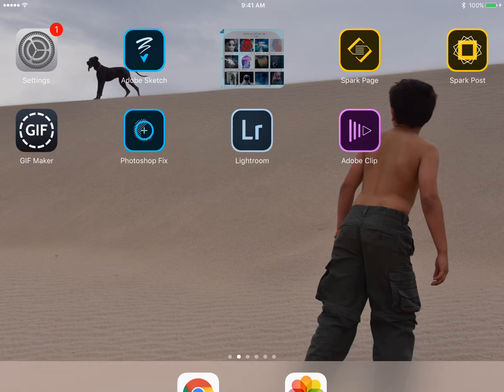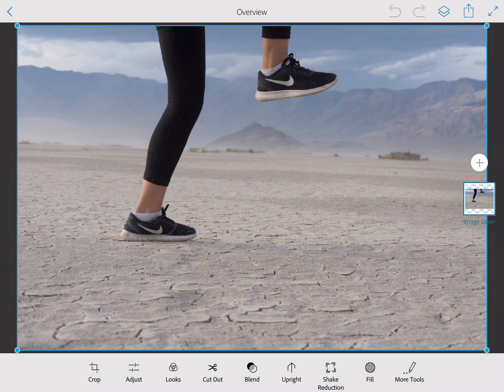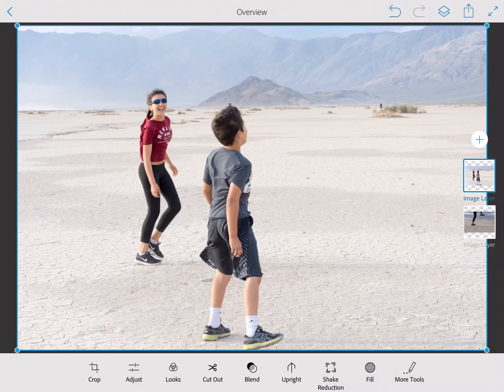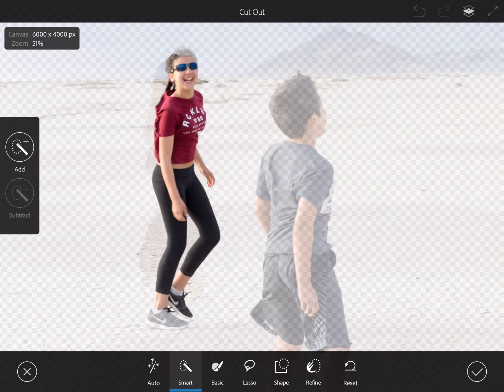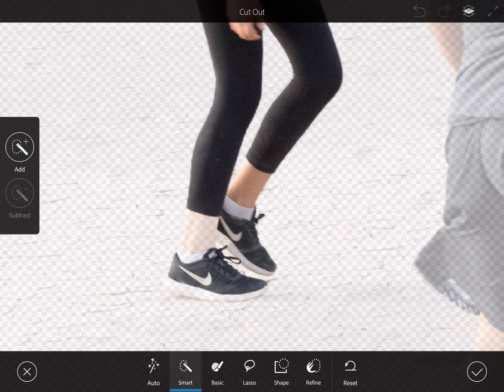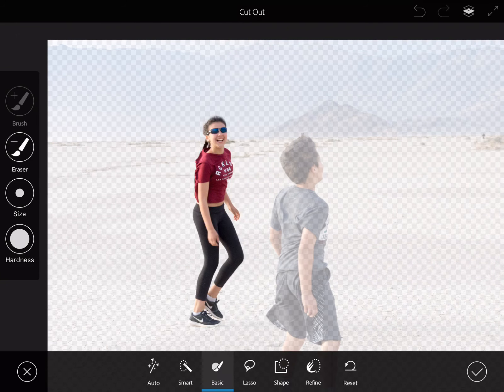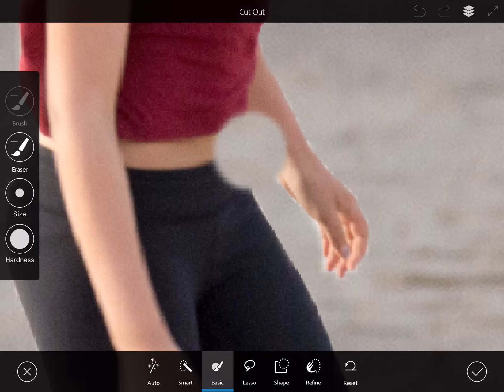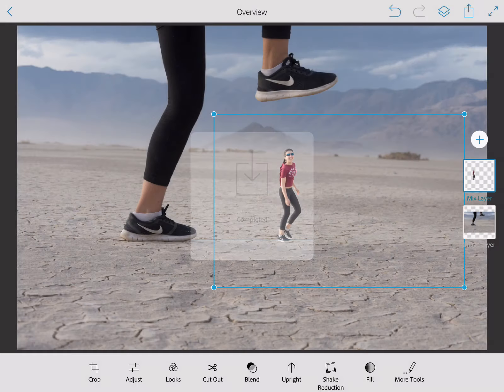Photoshop Mix "Big and Tiny" Tutorial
In this tutorial, I will teach you how to make a crazy "big and tiny" photos composition using Adobe Photoshop Mix